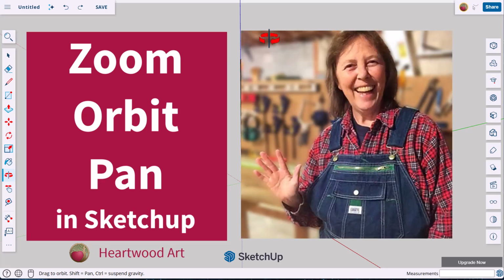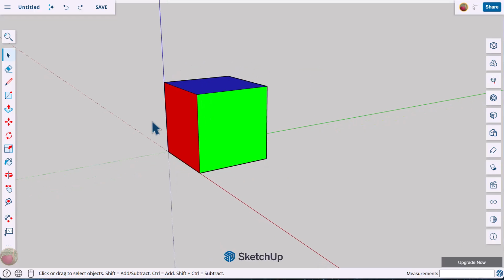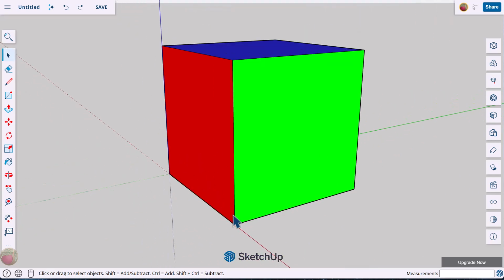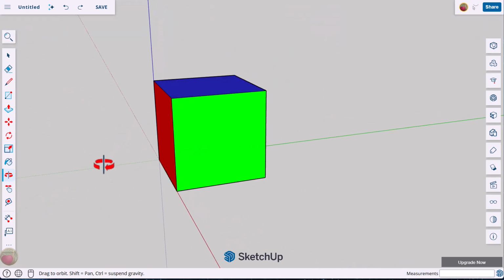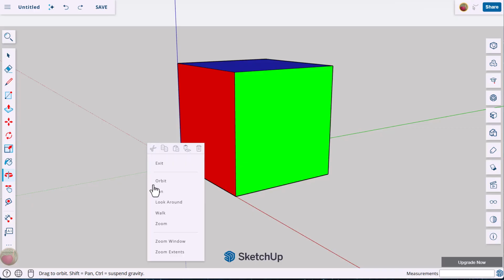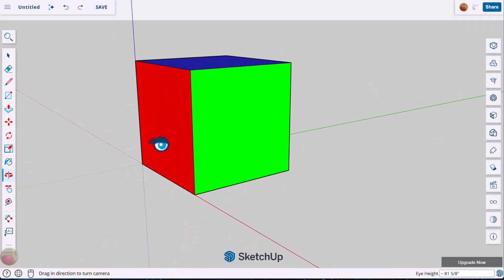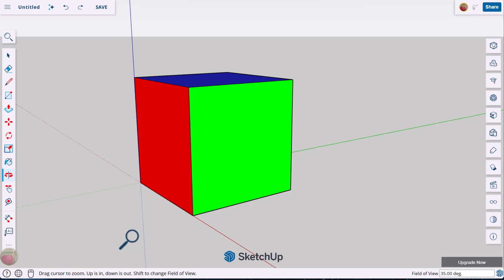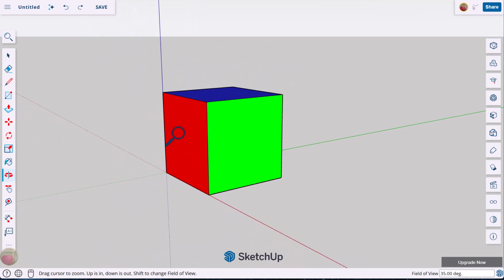How to Zoom, Orbit, Pan, and More in SketchUp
See how to Zoom, Orbit, Pan, and more to move around in your SketchUp project.

See more!
for more builds and tips.

TIMESTAMP
00:00 Intro
00:15 Zoom
00:38 Orbit
00:59 Combo movement
01:07 Pan
01:21 Look Around
01:30 Walk
01:44 Zoom with magnify